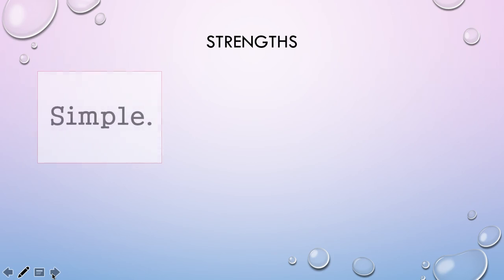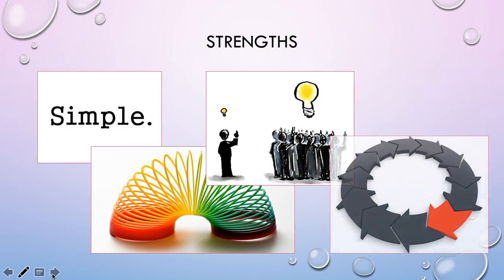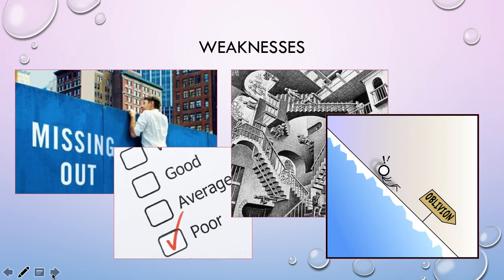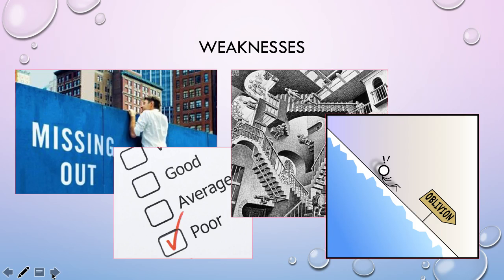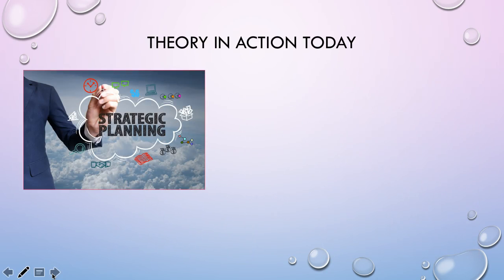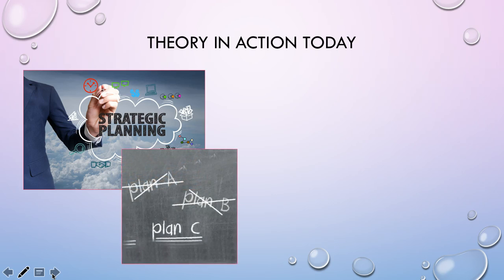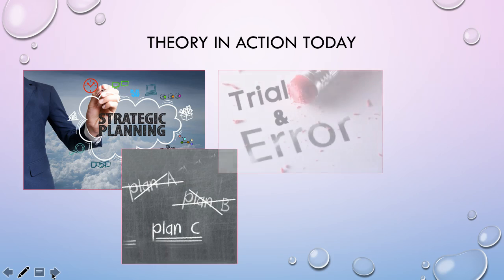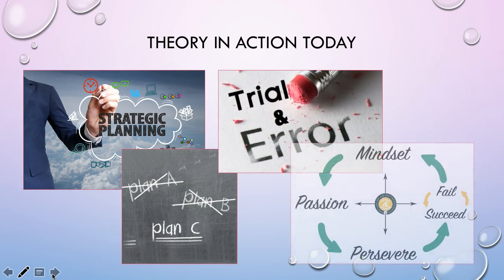Week 3 Presentation